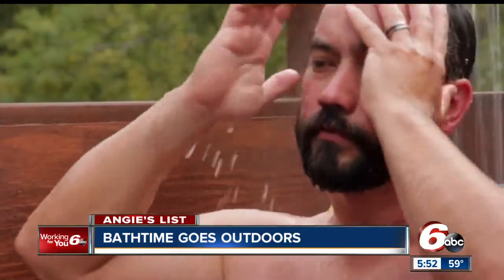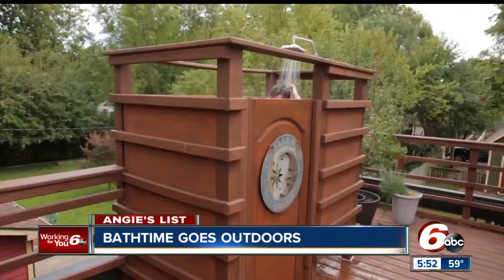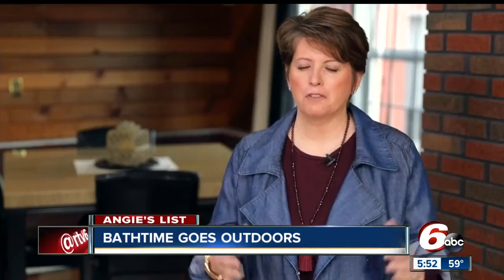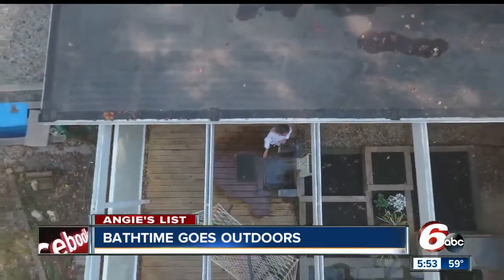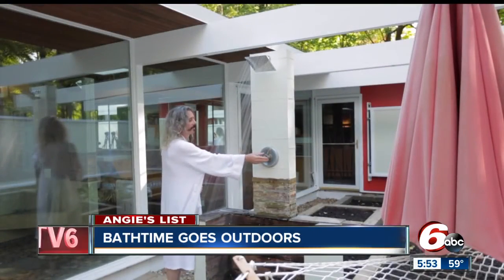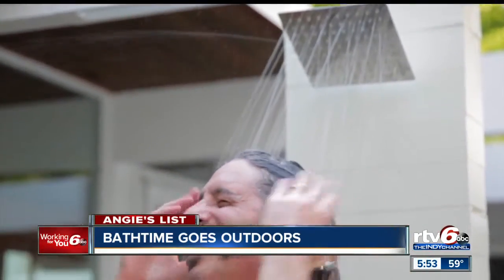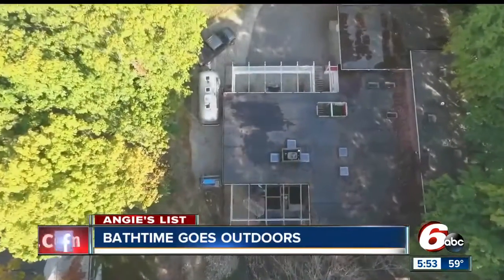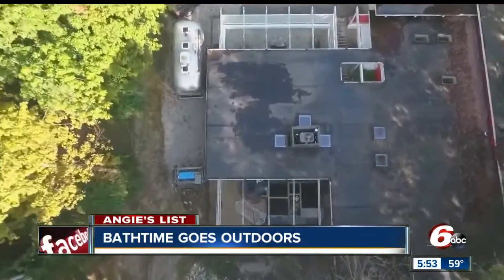Angie's List: Bath time is moving outdoors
Nearly half of Americans sing in the shower. And a lot of them are now showering outdoors.